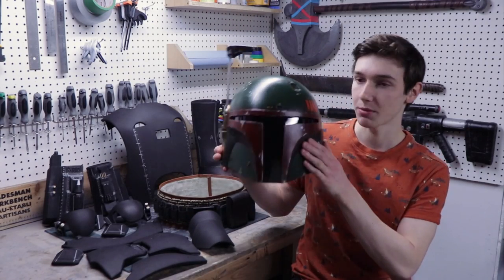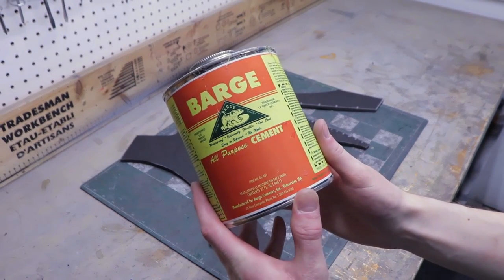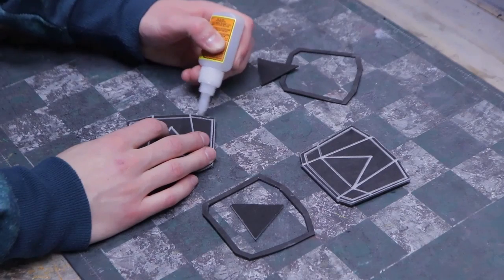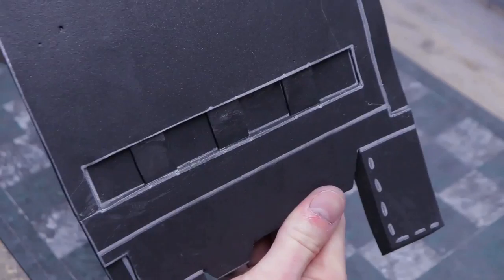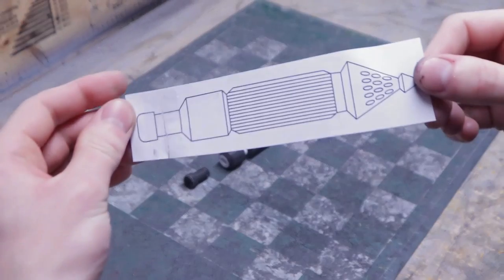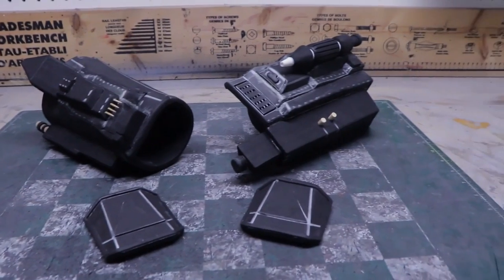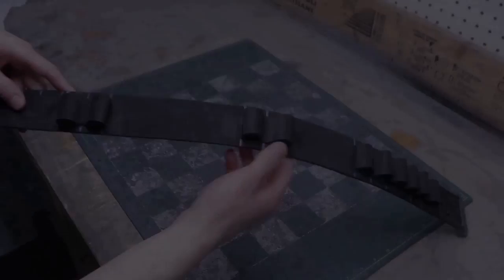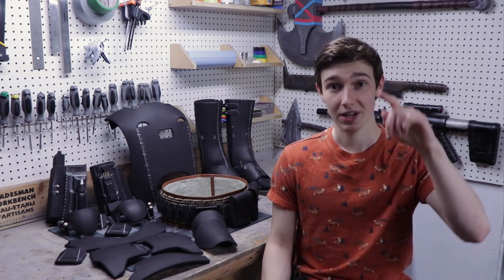Make Your Own BOBA FETT Armor Out Of EVA Foam | With Templates